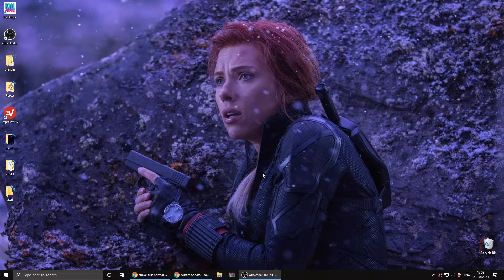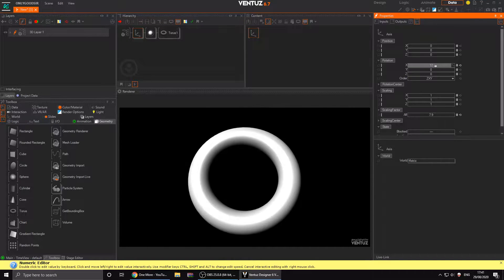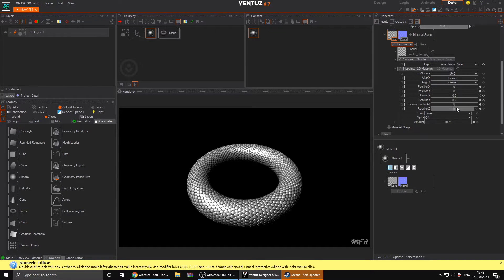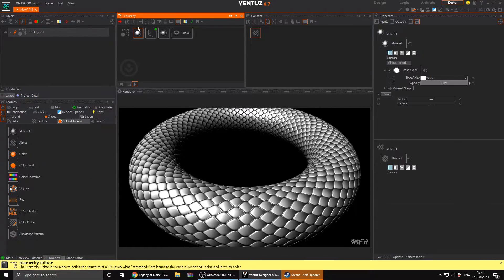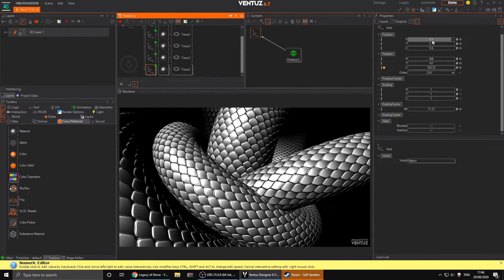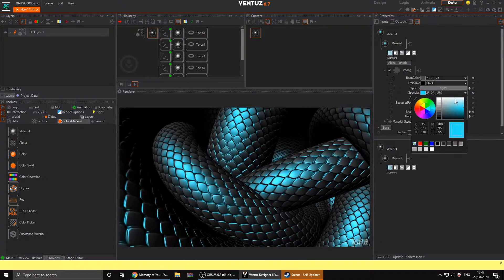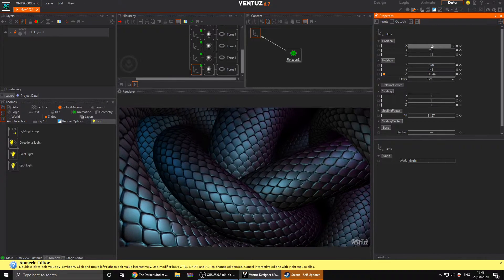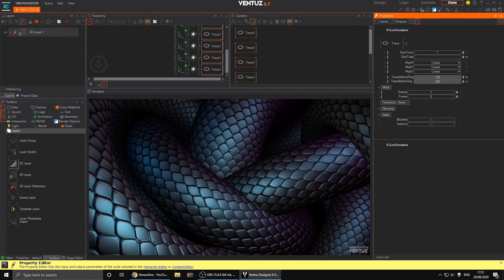Looping Snake effect Tutorial - realtime motion graphics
we going to create a Looping Snake effect Tutorial in Ventuz in realtime learn to create motion graphics.